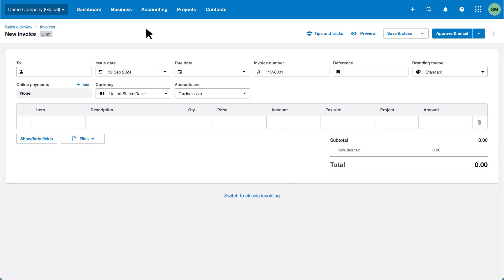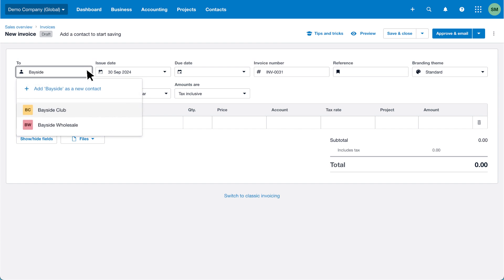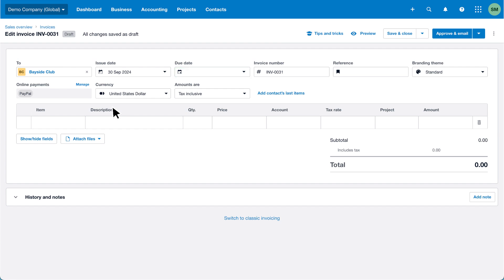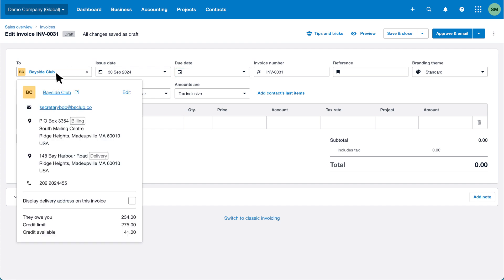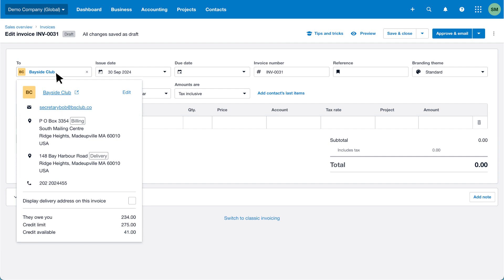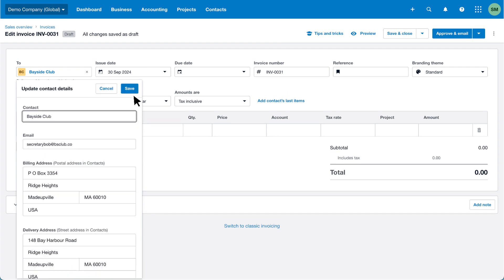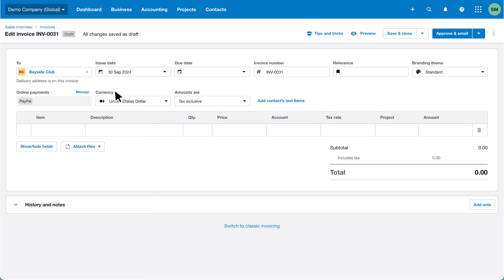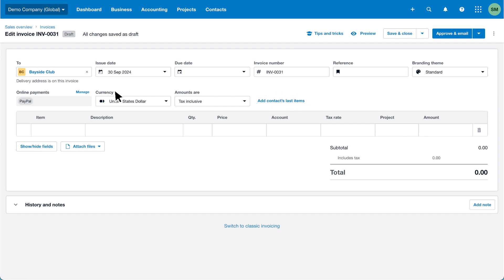How to enter a contact on an invoice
Learn how to select a contact on an invoice to ensure Xero auto-saves the invoice as you add details and links it to the correct customer.